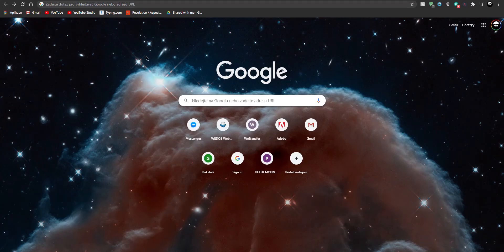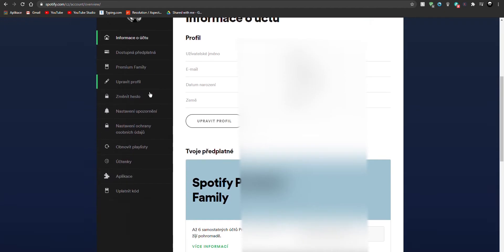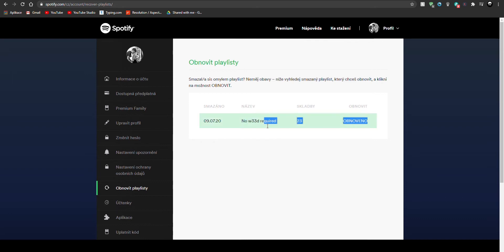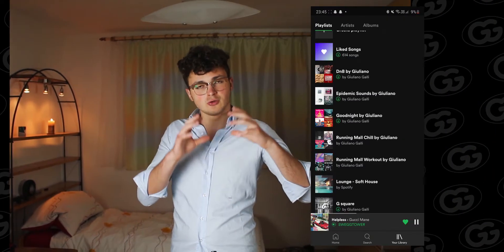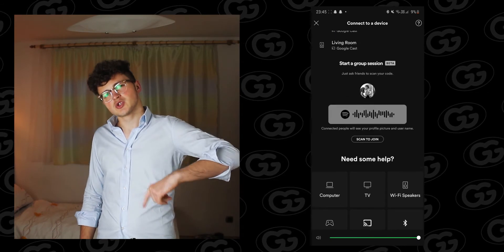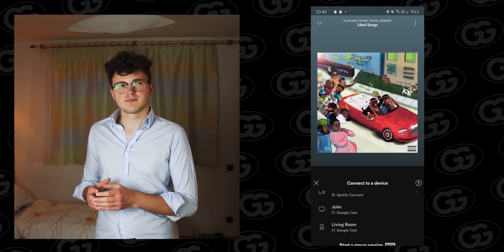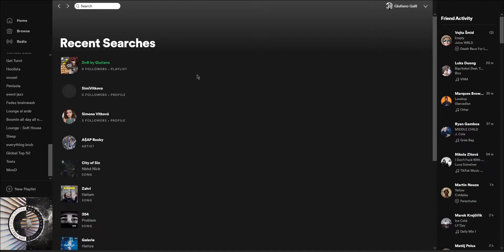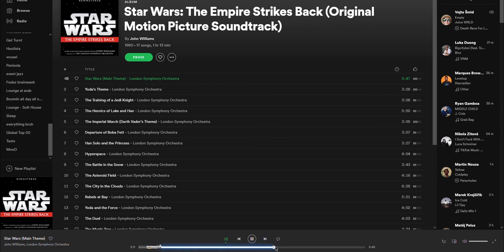3 AWESOME SPOTIFY FEATURES YOU REALLY DIDN'T KNOW ABOUT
Hello guys, it´s Giuliano! Today I will show you how to use spotify to it´s best! You will learn how to recover deleted playlists, use group codes and about a fun easter egg!